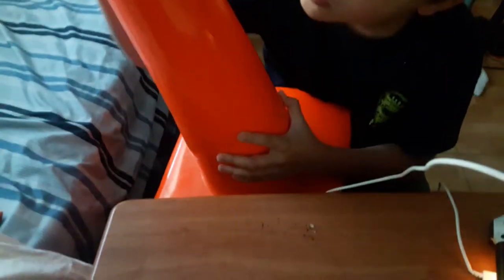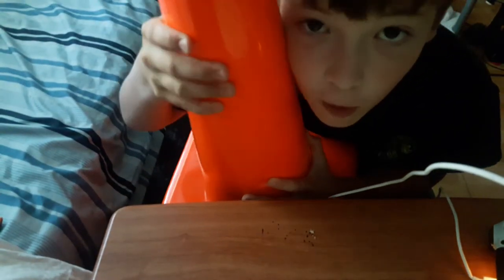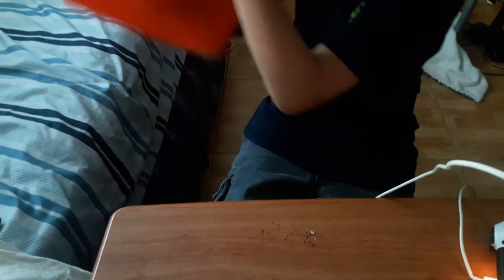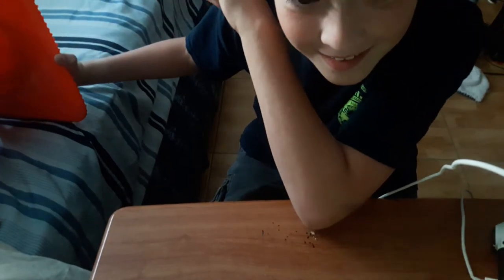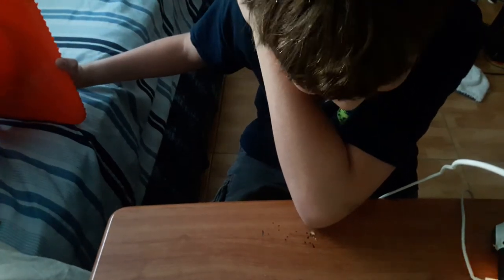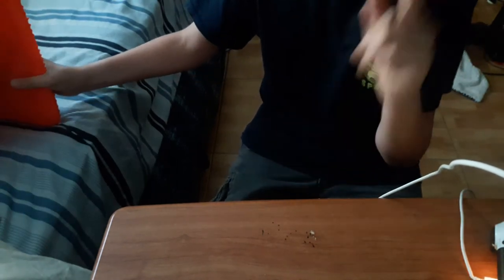Questions are answered